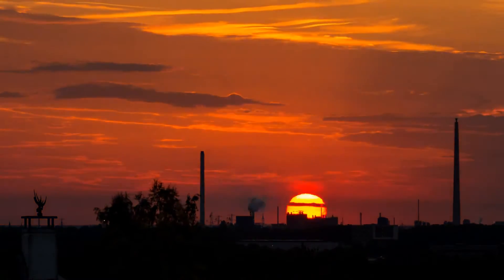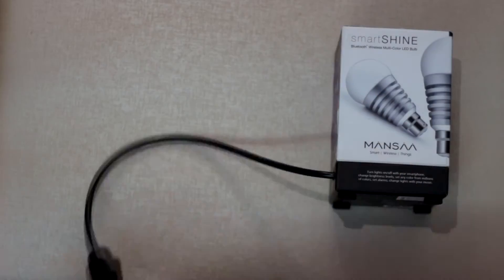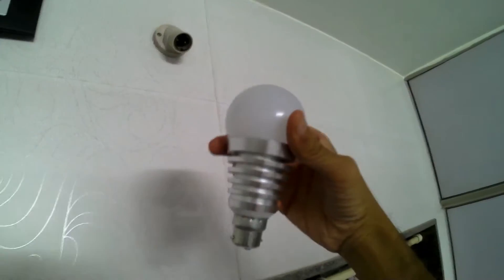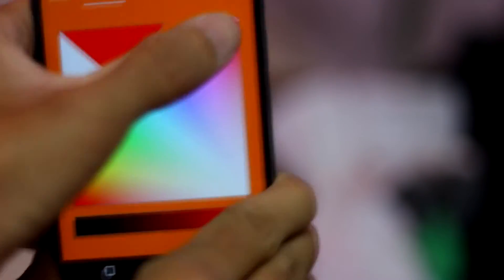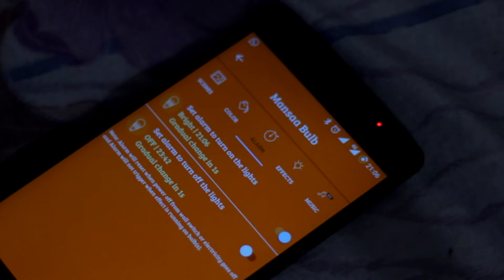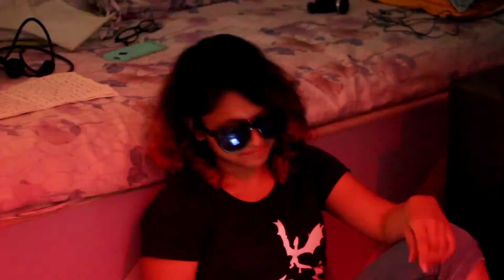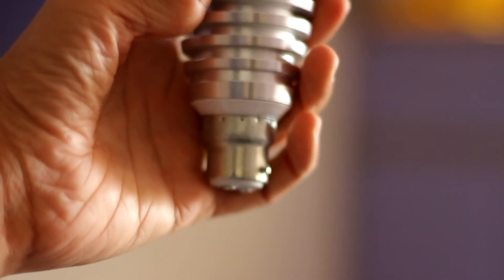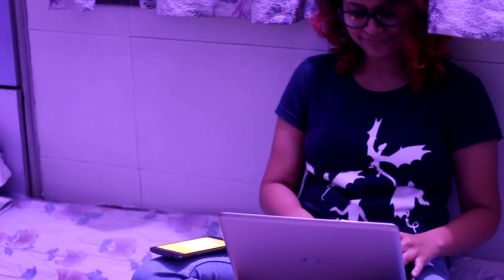Mansaa SmartShine Bulb Review — EOTO Tech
While the Government is encouraging eco-friendly LED Bulbs, we've got our hands on a smarter option. It's the Mansaa SmartShine Bulb which can be controlled from your smartphone!